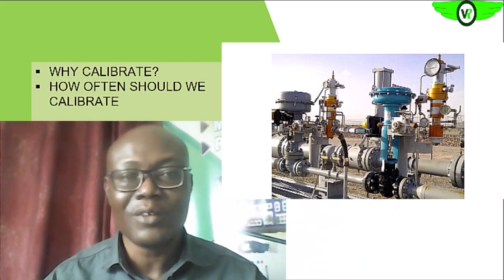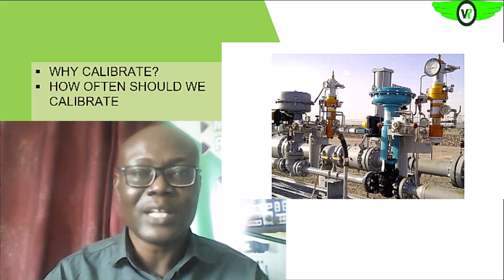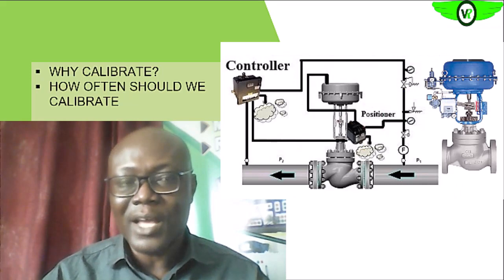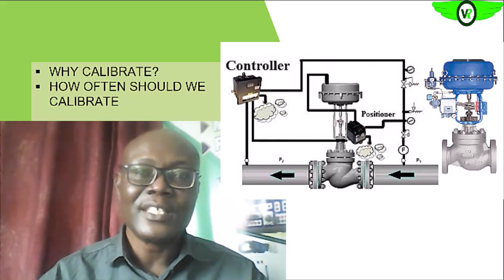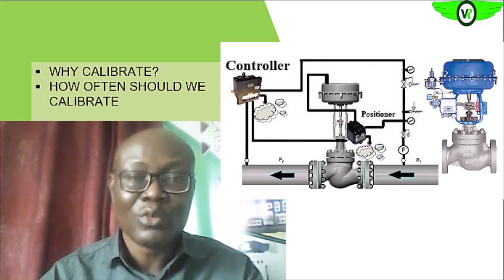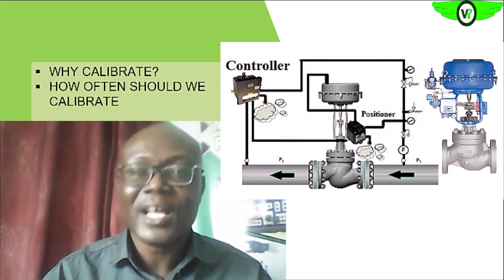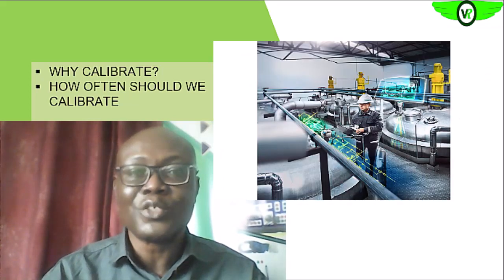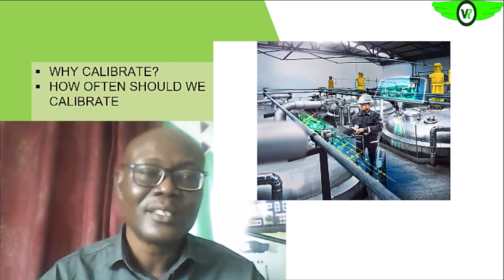INSTRUMENT CALIBRATION BASICS